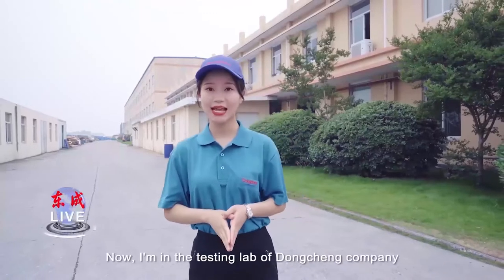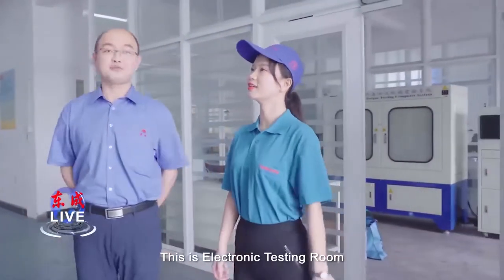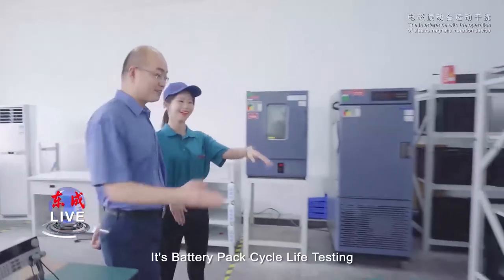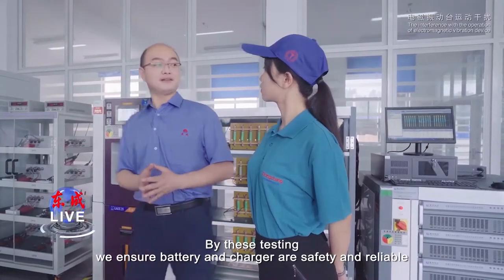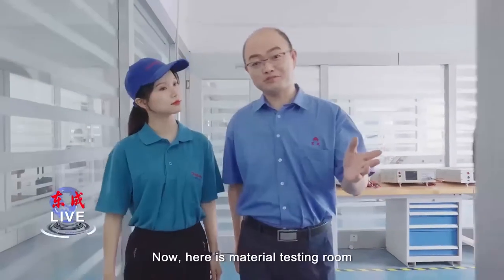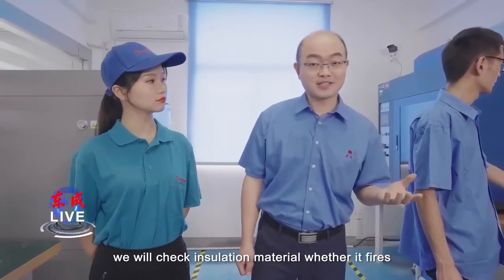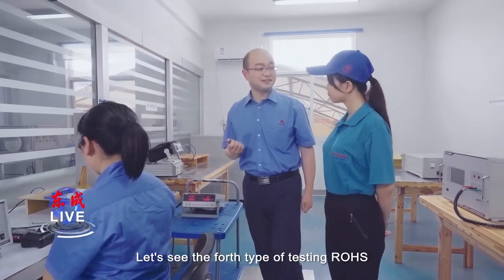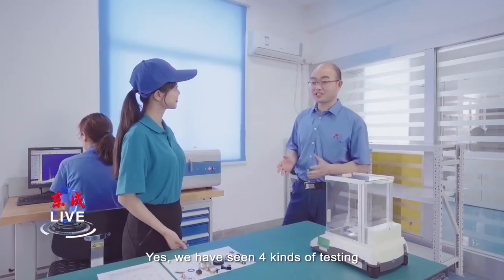DongCheng test laboratory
The DongCheng test laboratory is a CNAS accredited laboratory, with TÜV SÜD cooperative laboratory, and ITS accredited satellite laboratory.
In Dongcheng lab, we can proceed 5 kinds of testing, they are Electronic Testing, Safety Standards Testing, EMC Testing (Electromagnetic compatibility), ROHS (environmental protection) and Performance Reliability Testing.
For the safety of battery, the testing standard covers IEC standard, GB standard and UN38.3 specification of transportation safety. The complete testing equipment for UN38.3 specification of transportation safety combines vibration, acceleration impact, short circuit extrusion, impact and low air pressure testing etc. Besides, in order to make sure they are safe and reliable, there are more than 30 testing projects for charger and more than 40 testing projects for battery.